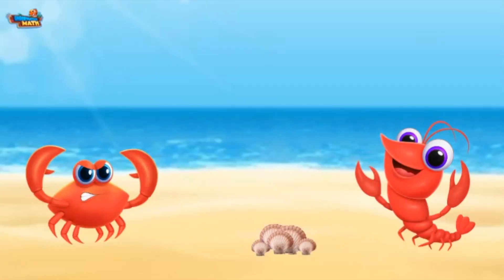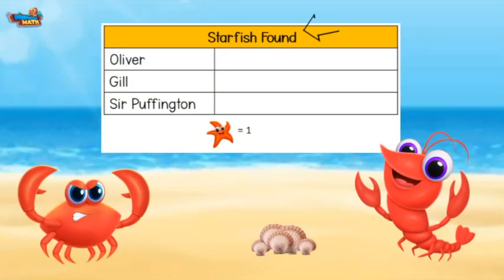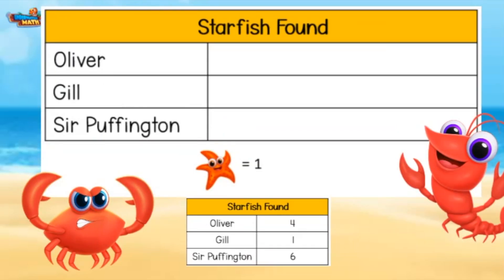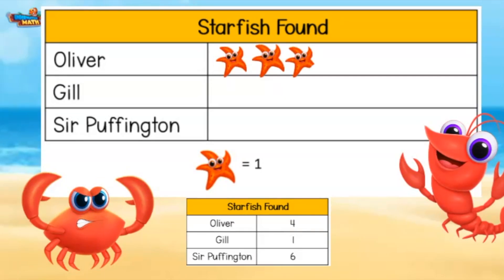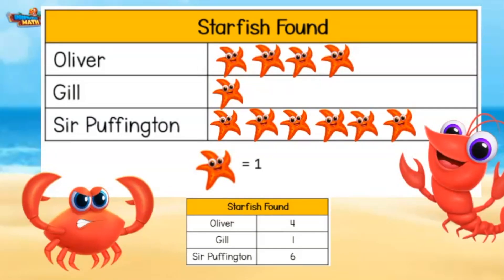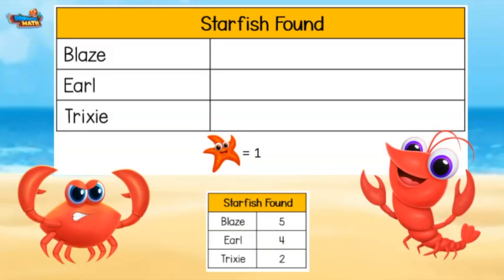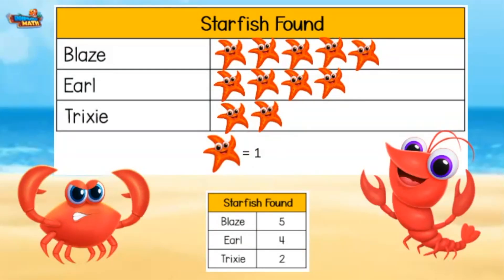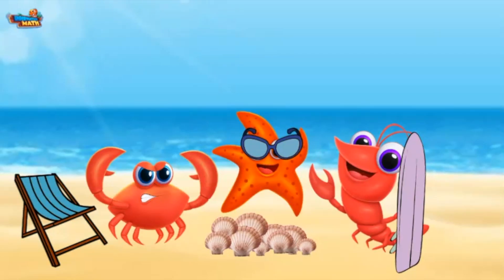Represent Data on a Single Scaled Pictograph | 2nd Grade Math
Underwater Math provides engaging learning solutions for students. This video helps students represent data using a single scaled pictograph. Common Core MD.9, MD.10